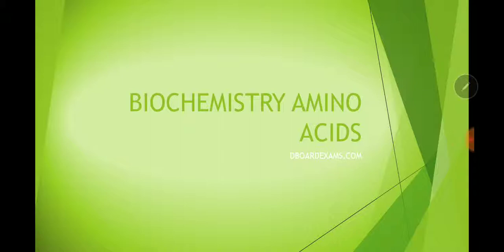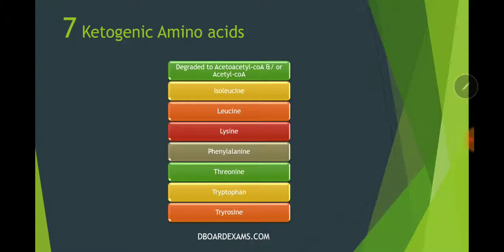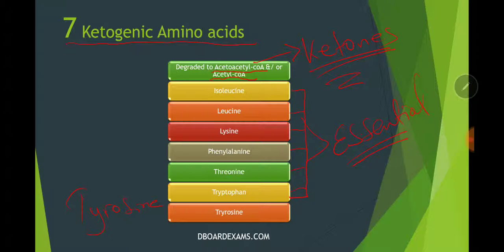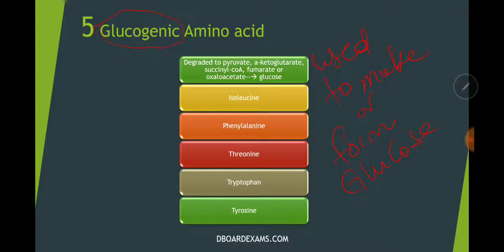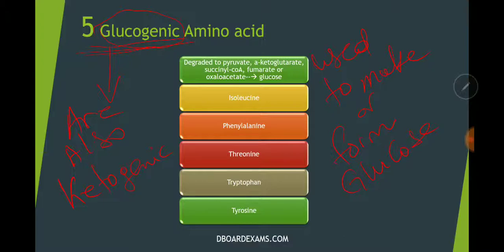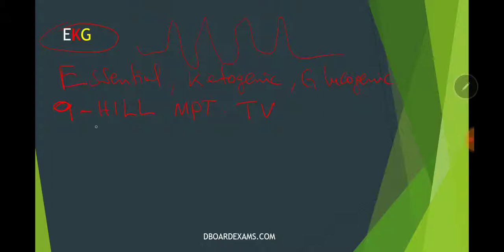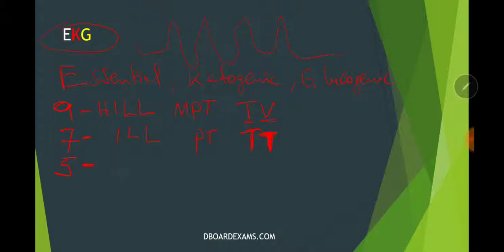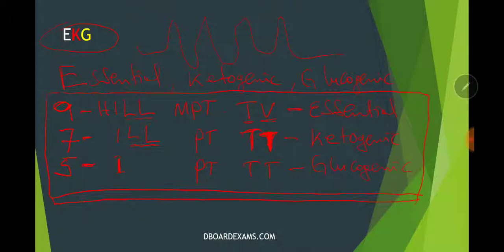How to Memorize Amino Acids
Easy way to memorize amino Acids

at 7 minute I misspoke. Excess glucose is stored as glycogen (NOT collagen) as we all know.